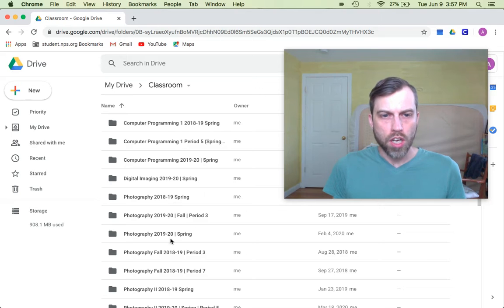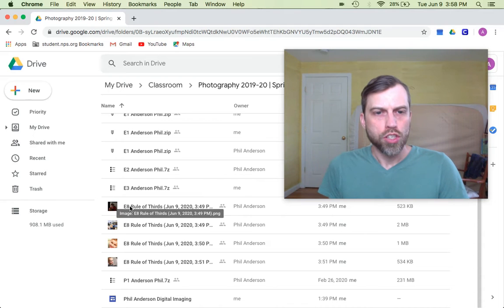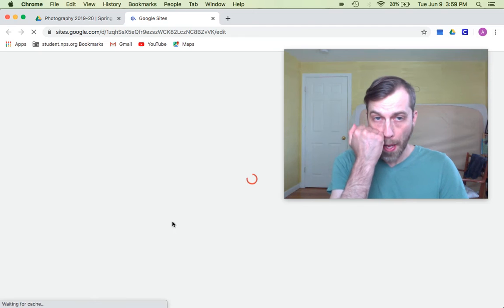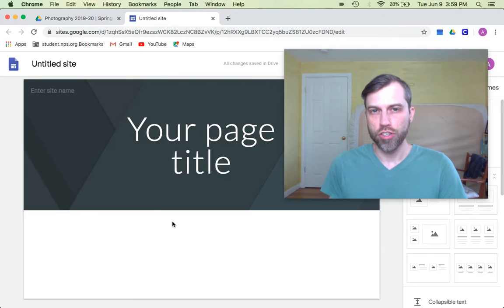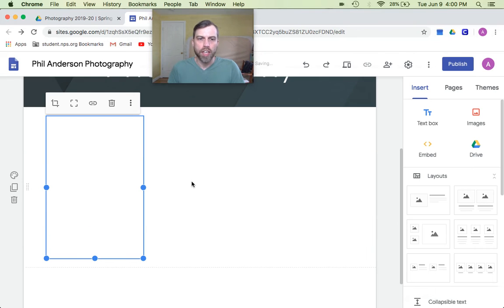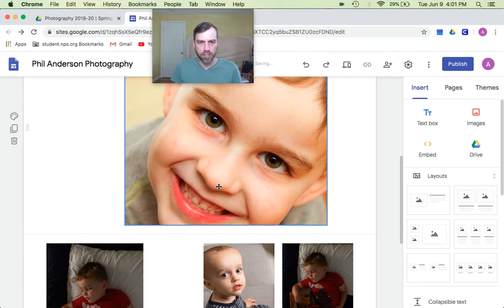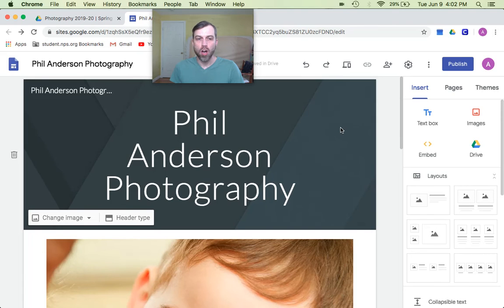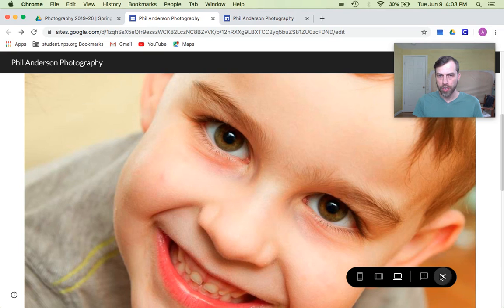Photography Portfolio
Posting your best images on a website you create.